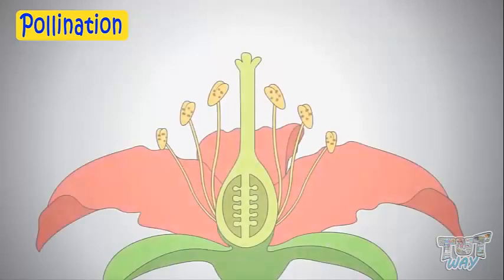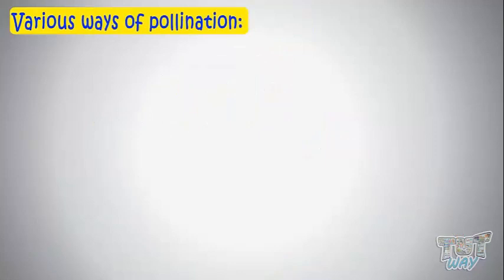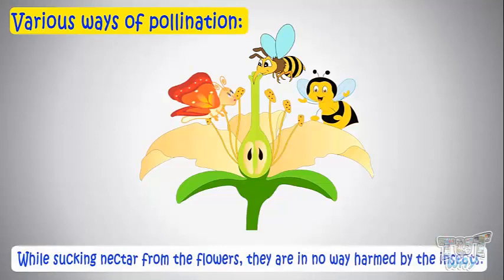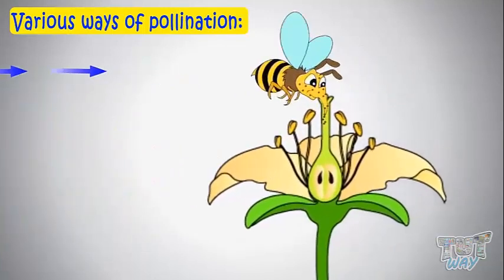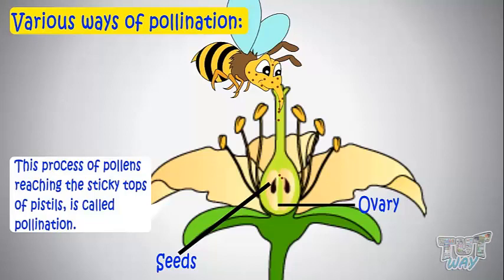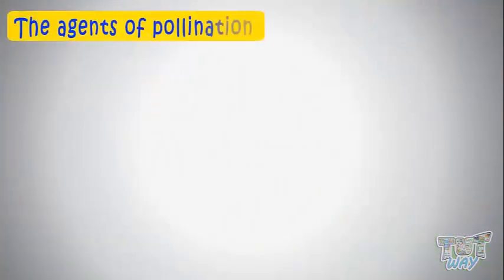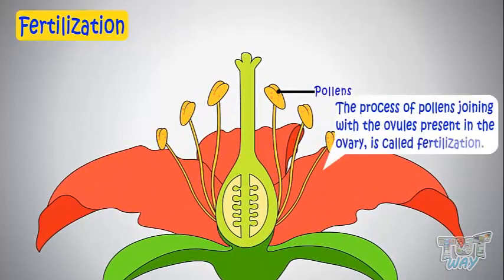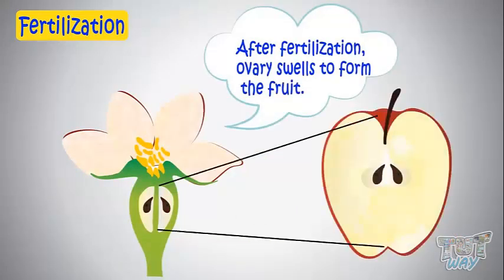Draven eds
Success is not a destination, it's a journey